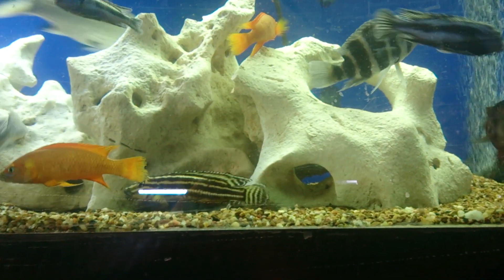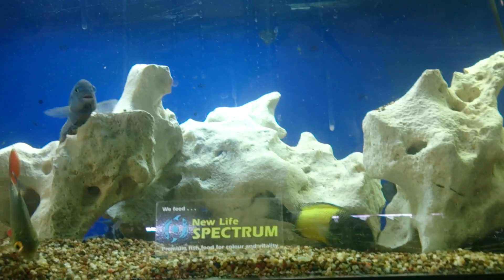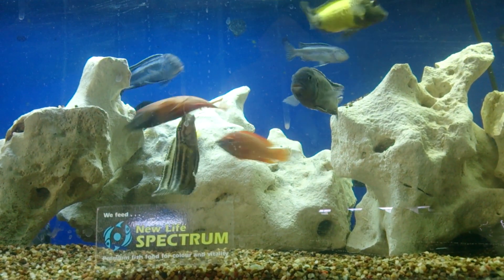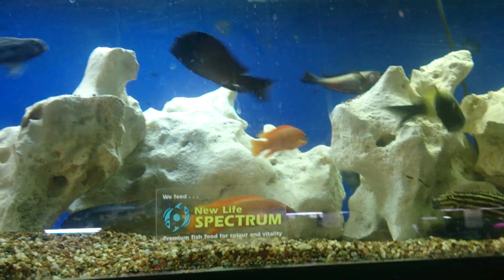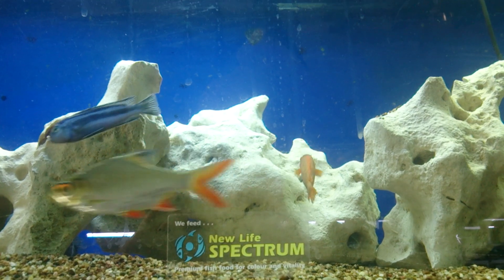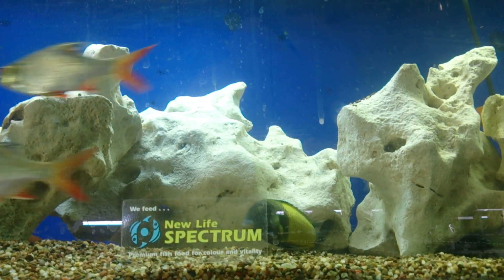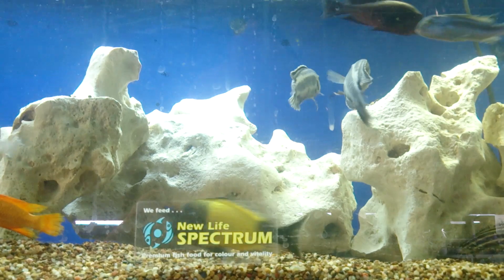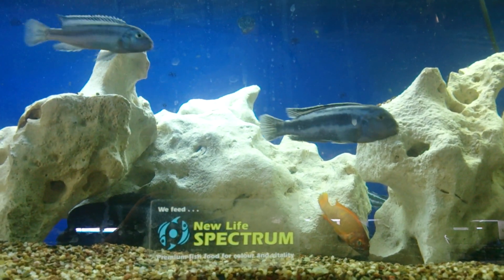How to cycle a freshwater aquarium